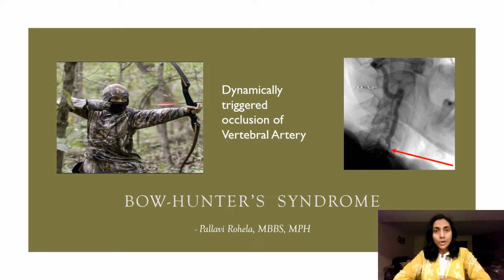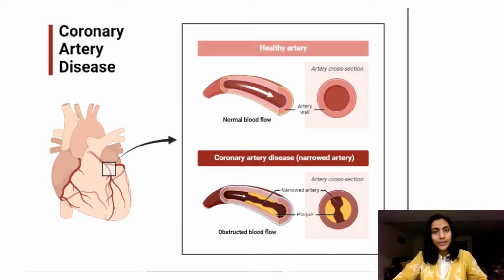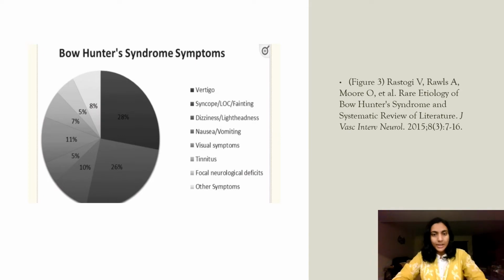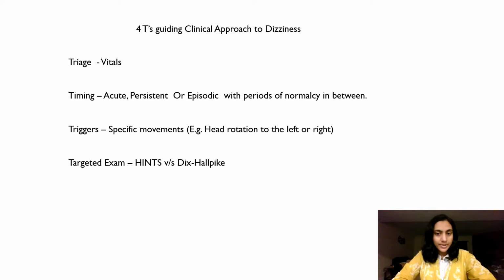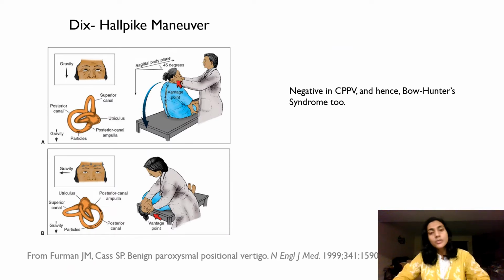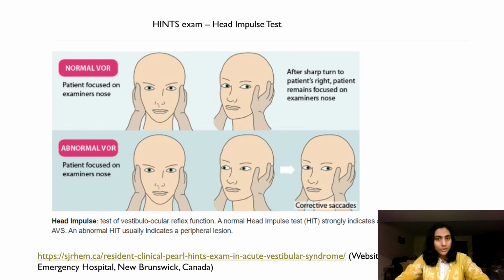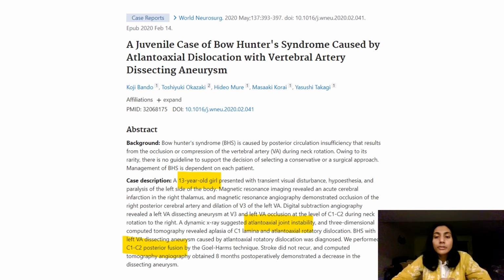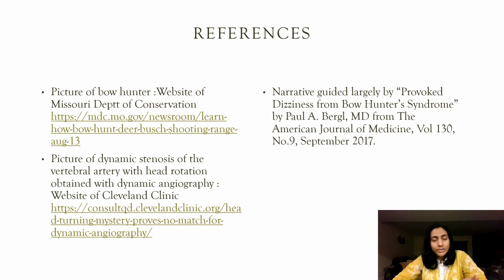Bow hunter’s syndrome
A brief talk about Bow Hunter's Syndrome, or the dynamically triggered occlusion of one of the vertebral arteries. The schema utilized has been taken from clinicalproblemsolvers.com, who also have a wonderful Youtube channel of their own. Give them a follow! @clinicalproblemsolvers